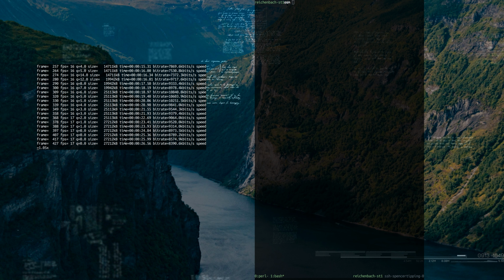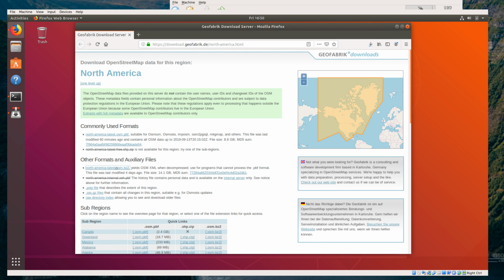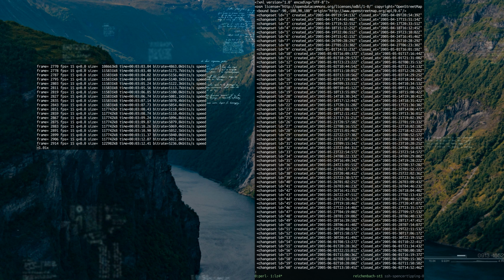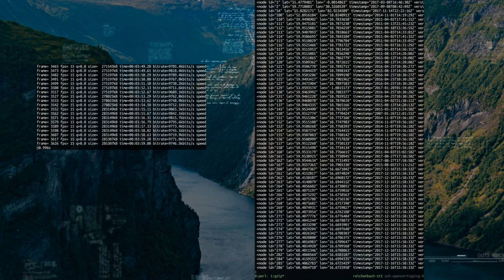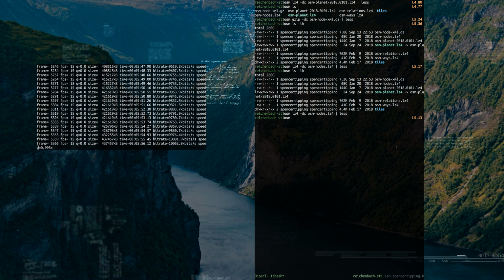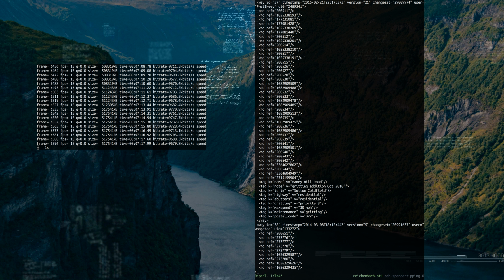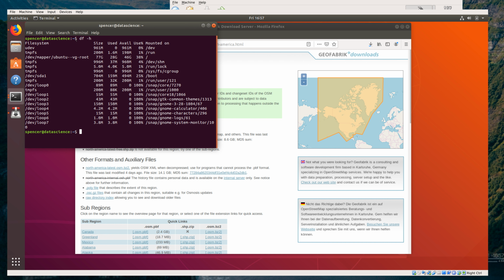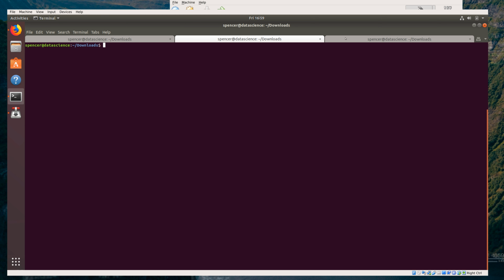Linux data science part 4: the OpenStreetMap problem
A short discussion about the challenges OSM brings to the table before we dive in.